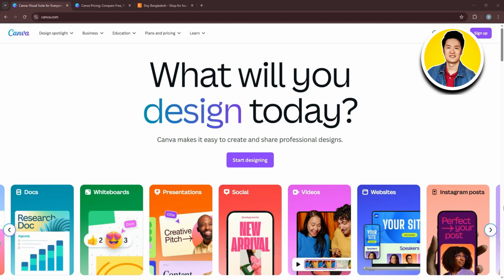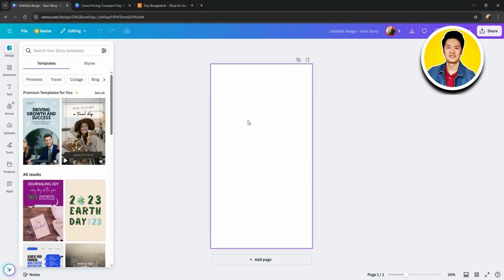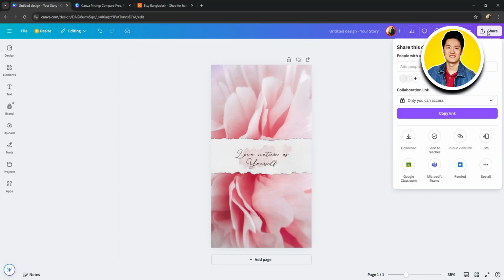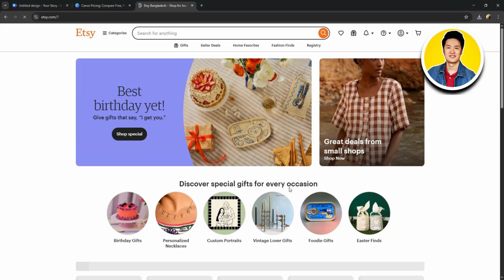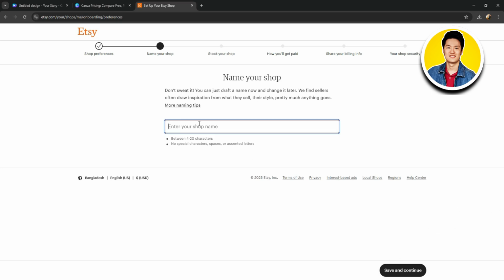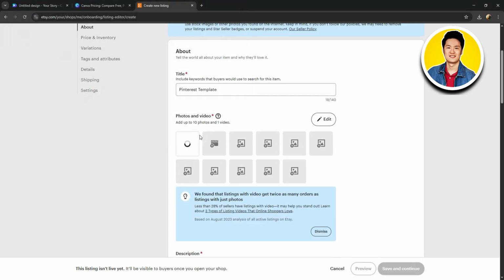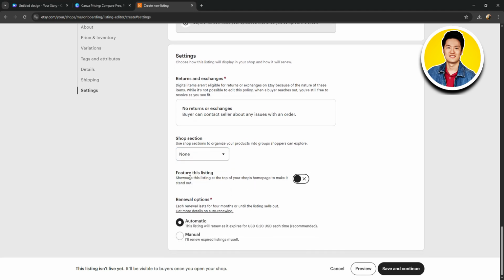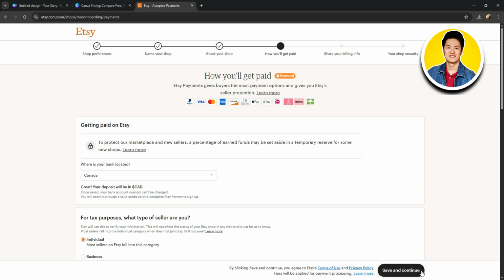How to Creating Pinterest Templates on Canva SELL on ETSY (Full Guide)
Here's a guide on How to Creating Pinterest Templates on Canva SELL on ETSY.